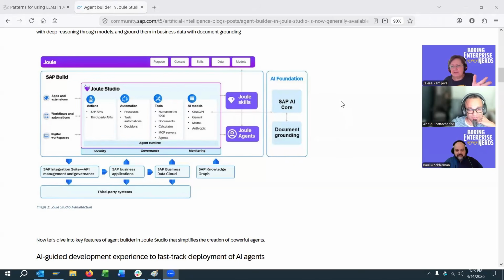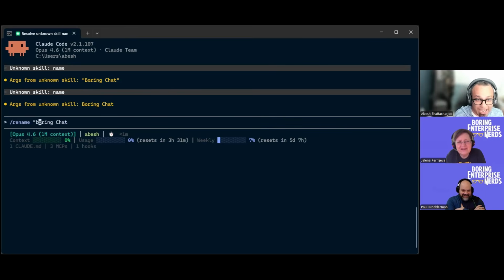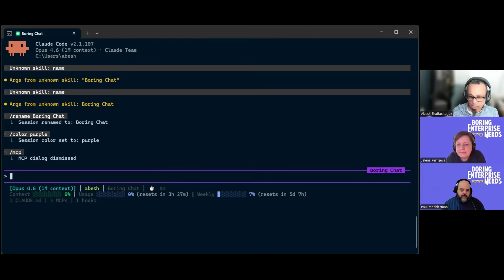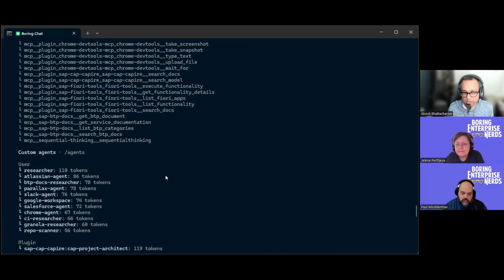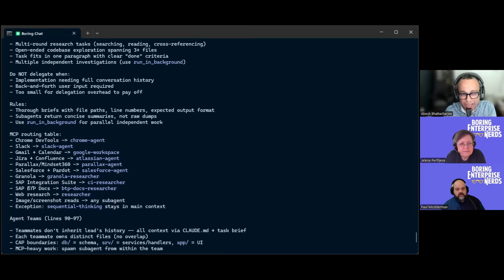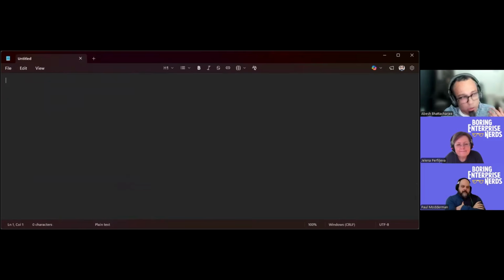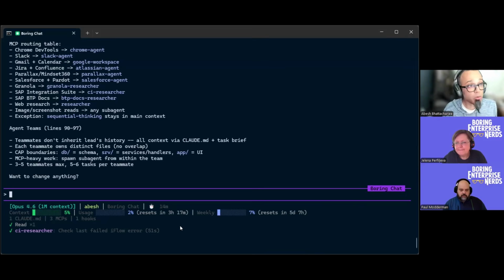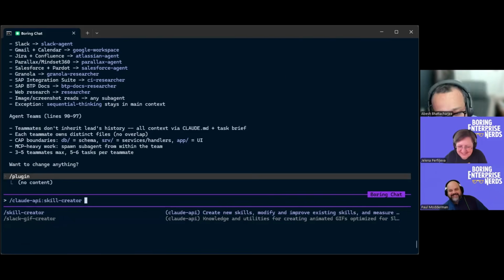Show and Tell: AI Dev Tools with Abesh Bhattacharjee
In this cutting-edge episode, we very briefly talk about SAP Joule and options available to ABAPers. Then, our guest Abesh dives deep into his slick Claude and MCP setup.